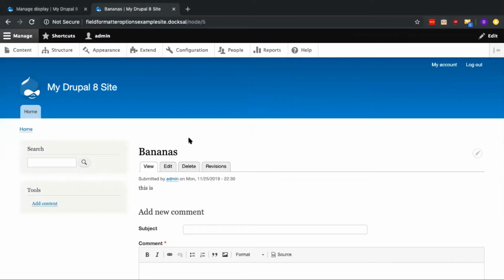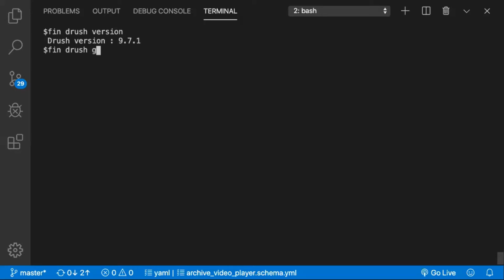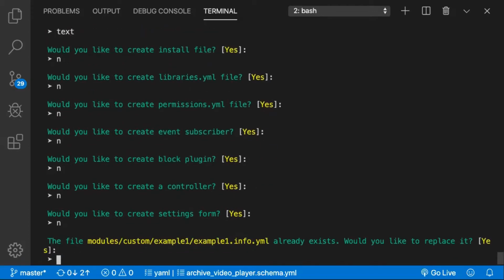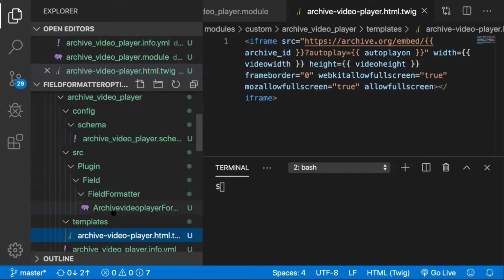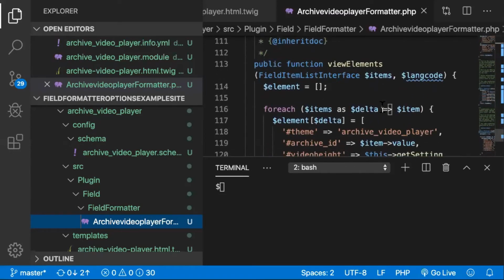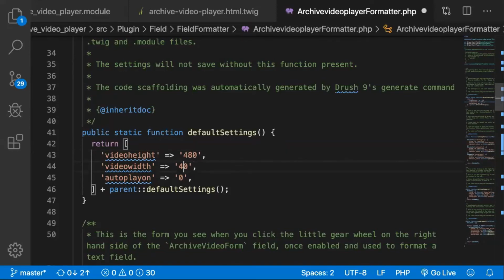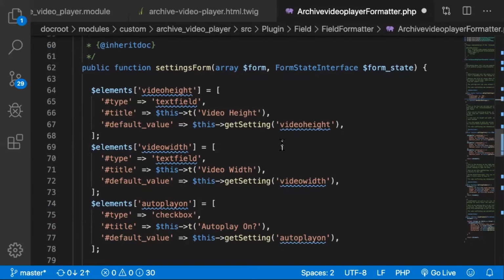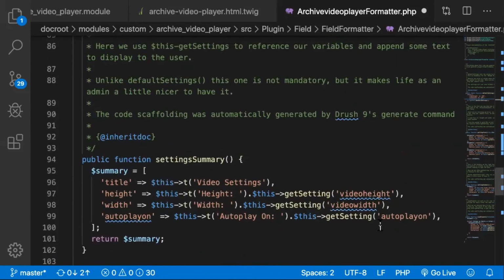Understanding Field Formatter ‘Manage Display’ Settings In Drupal 8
If you have tried to make a Field Formatter's 'Manage display' settings working, it is a tad tricky as it is a 3 part dance.  This video will hopefully make it a little easier to grasp.